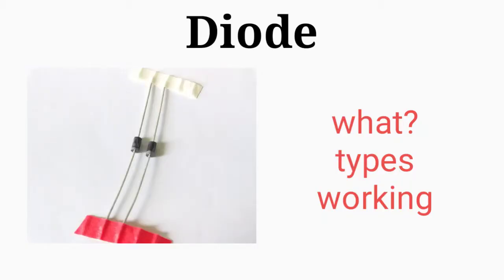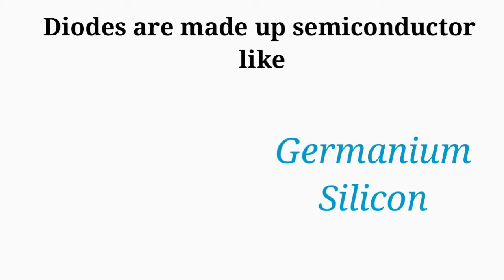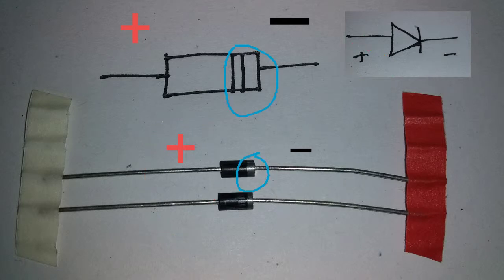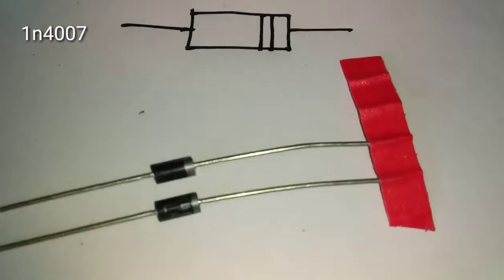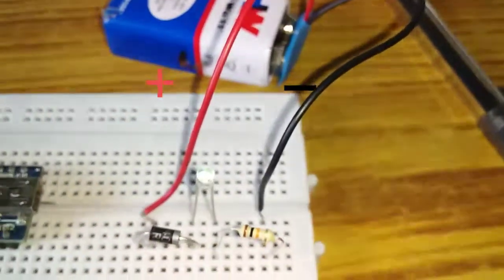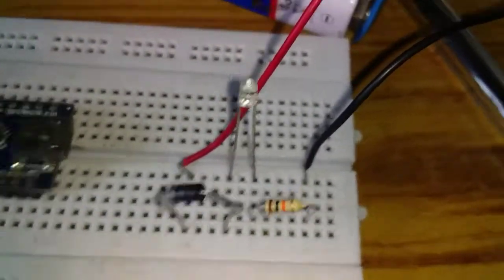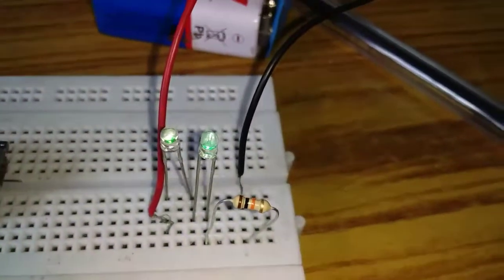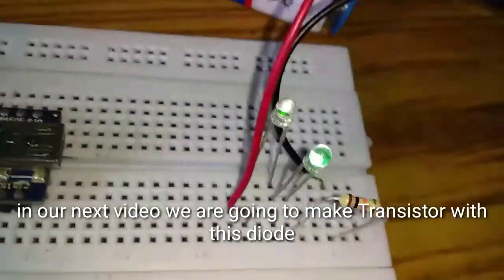what and how to use the diode in tamil ?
this video helps you to know about pn junction diode.
hope you understood this video